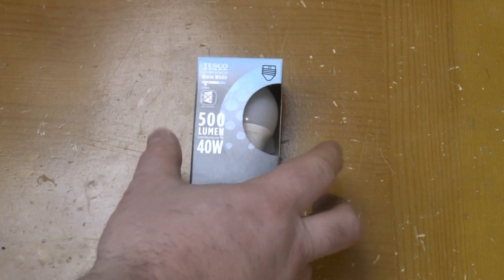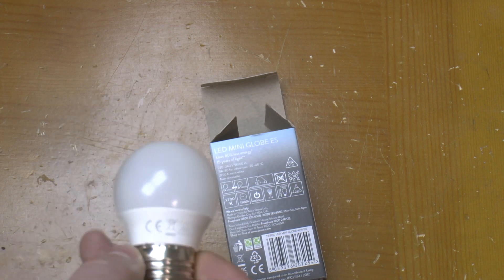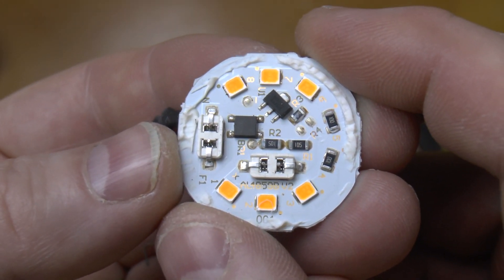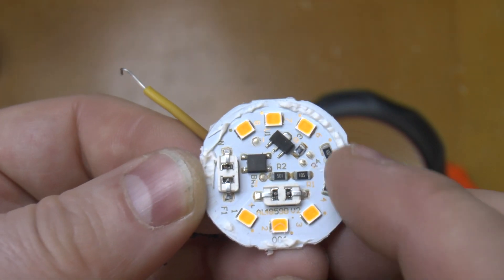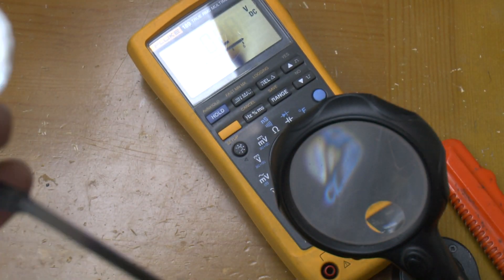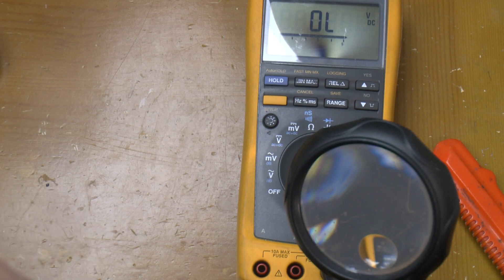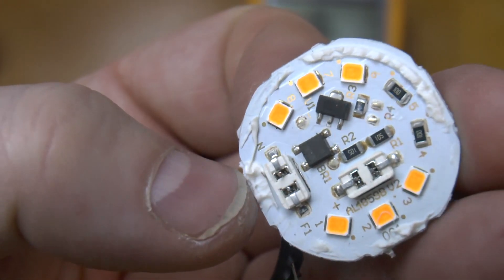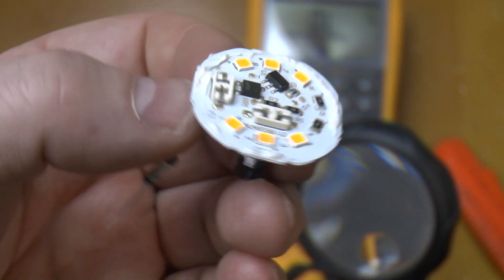Tesco 5.5W (40W equivalent) LED lamp teardown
6 months into what's supposed to be a 15 year lifespan, this Tesco lamp gave up the ghost.

Let's see what's inside and what went wrong.